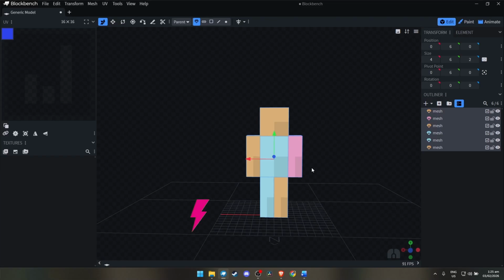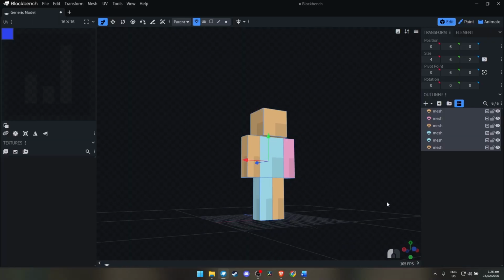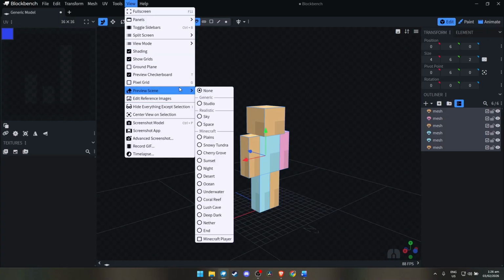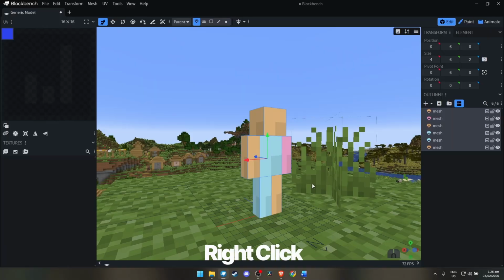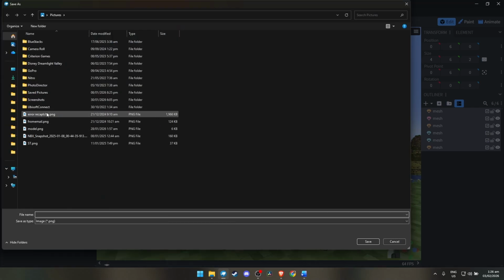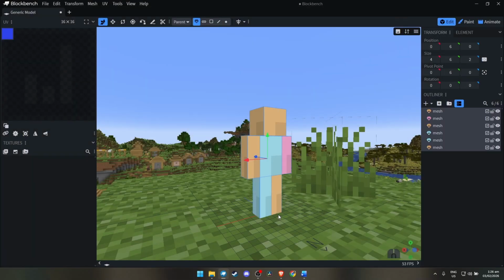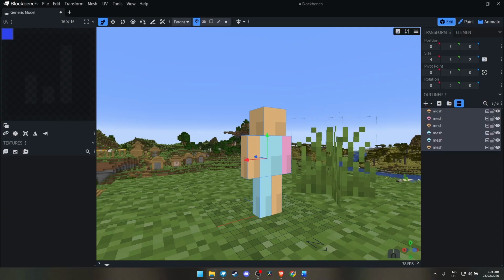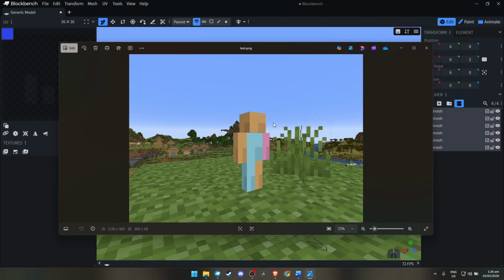How to SAVE a Blockbench MODEL as PNG (Step by Step)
Learn how to export your Blockbench models as PNG files in this straightforward guide. This feature is useful for sharing and showcasing your 3D creations. Please consider liking the video and letting us know if you have any comments, ideas or questions, we really appreciate any feedback! We have plenty of other tutorials on our channel so come and see if we can help you with anything else :)